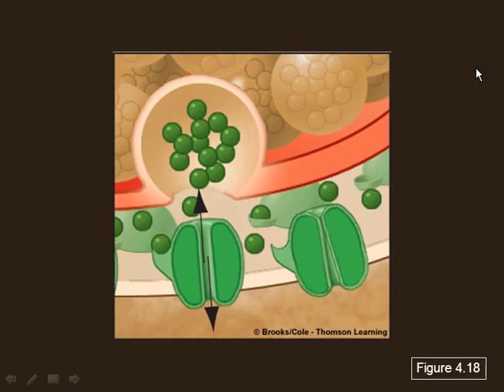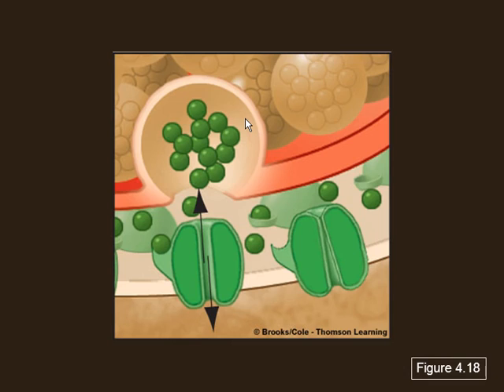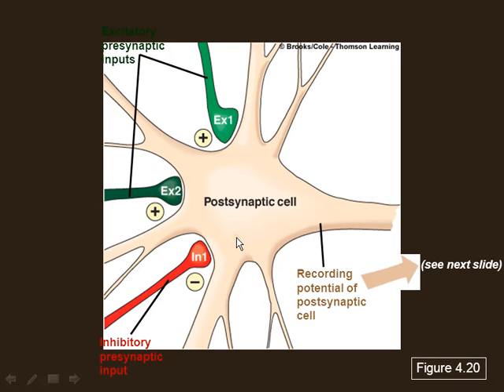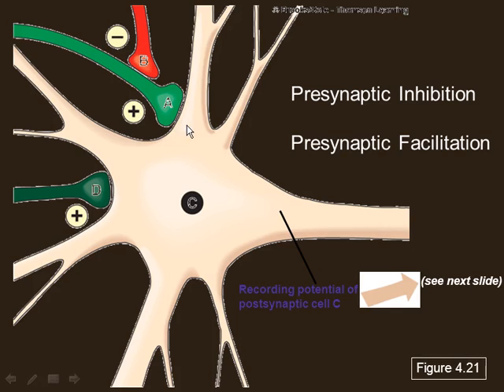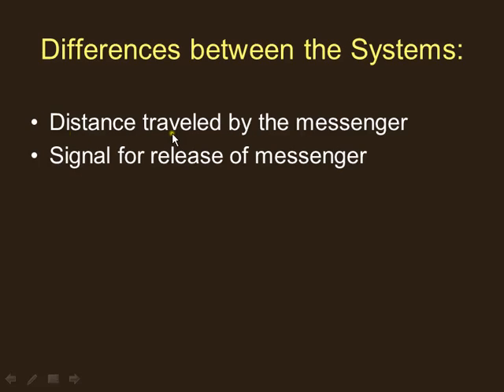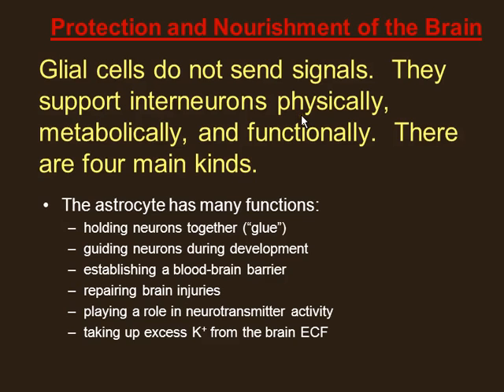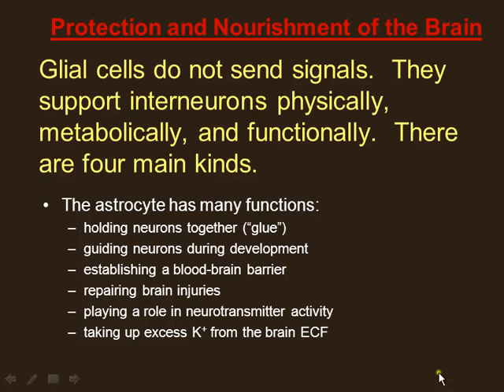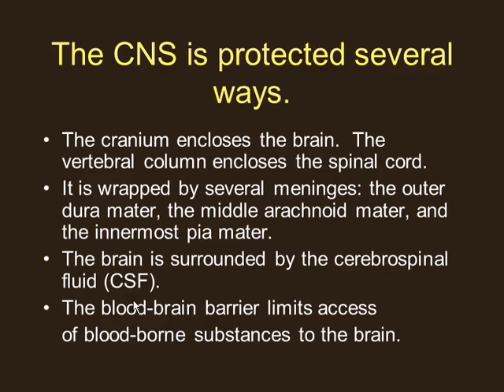CNS Organization pt1